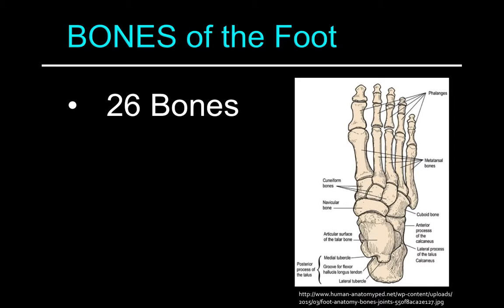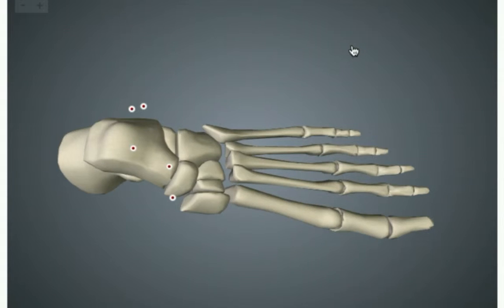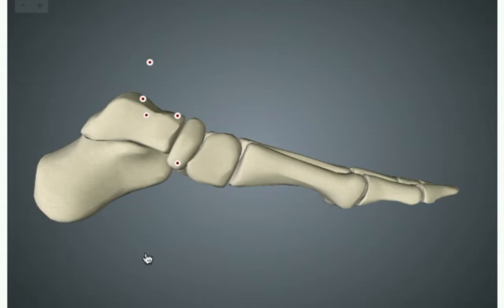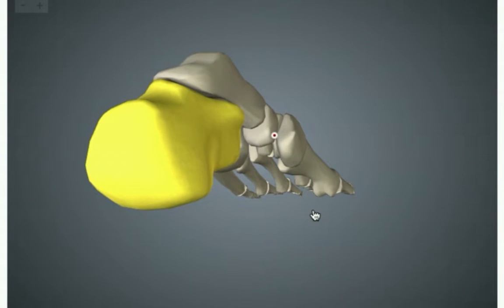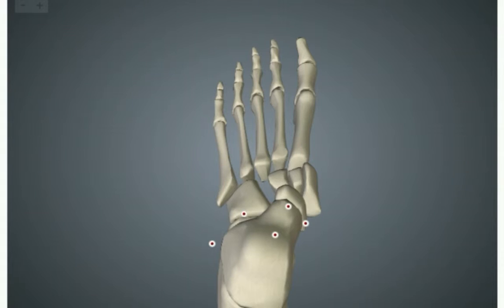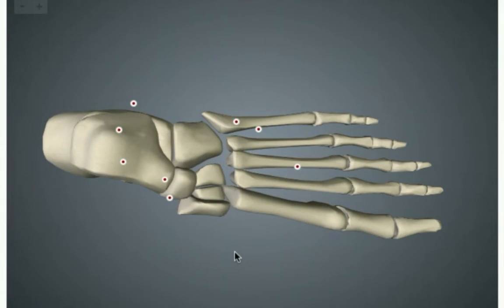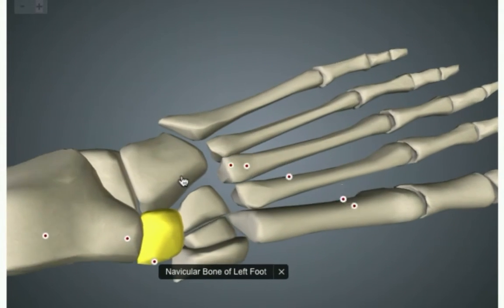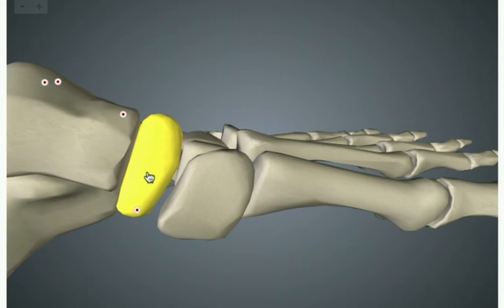W1P2: Foot-Ankle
Part 1: Bones of the foot